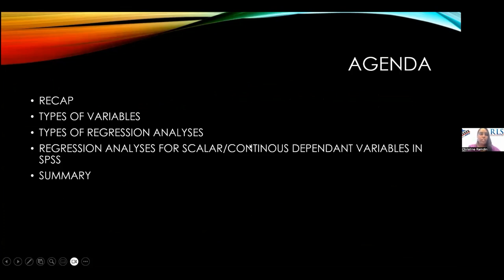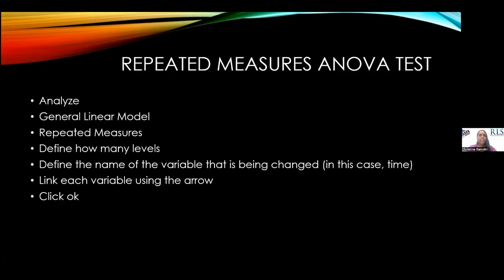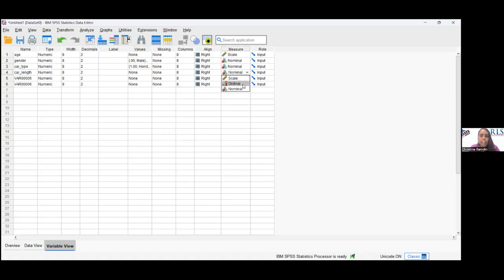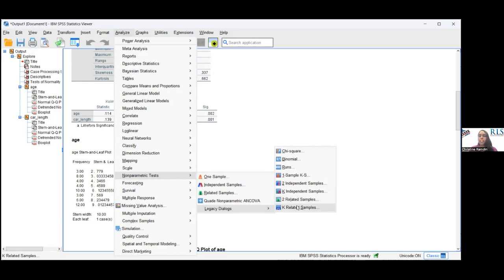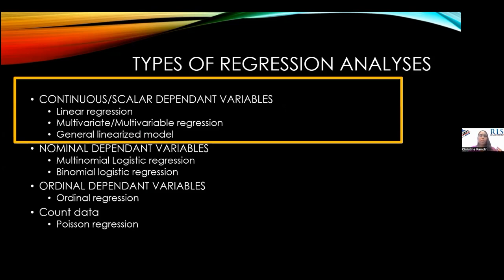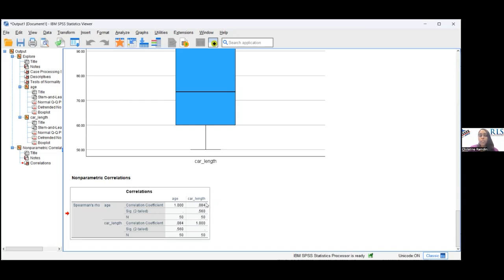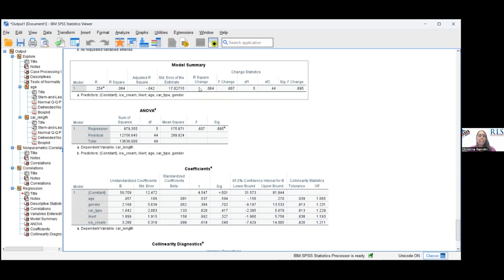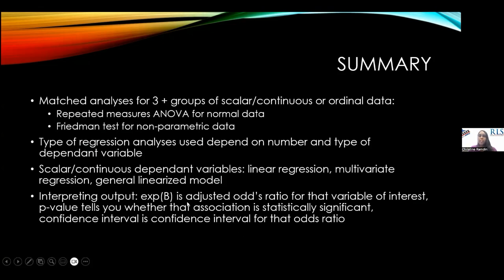Biostats Made Simple: Session 7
The Biostats Made Simple series is made up of 30-minute lectures led by Dr. Christine Ramdin. It covers fundamental biostatistics concepts that every resident and/or early career researcher should know. The series will provide learners the fundamental knowledge regarding: descriptive and inferential statistics, chi-square tests, p-values and confidence intervals, regression analyses, power and sample size, interrater reliability, and more.

Objectives:

Understand core biostatistical concepts
Perform core analyses